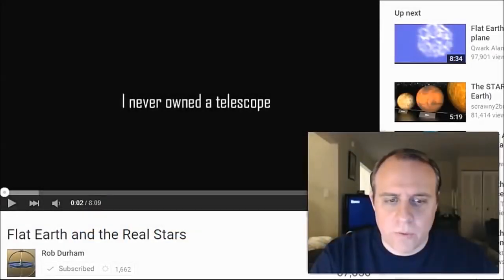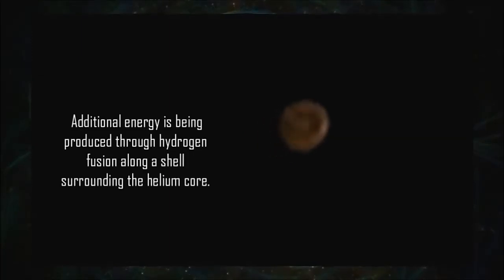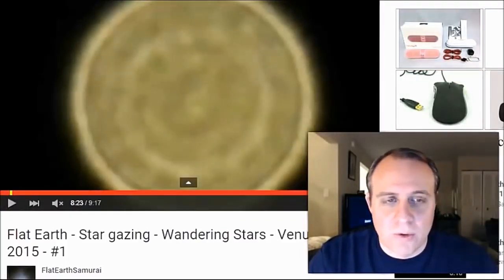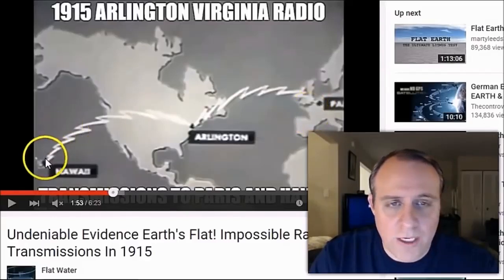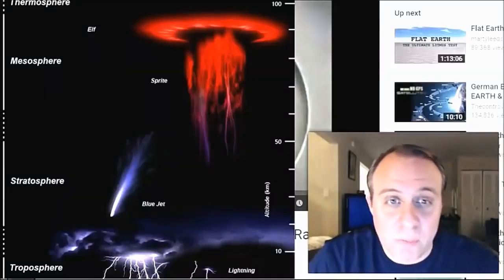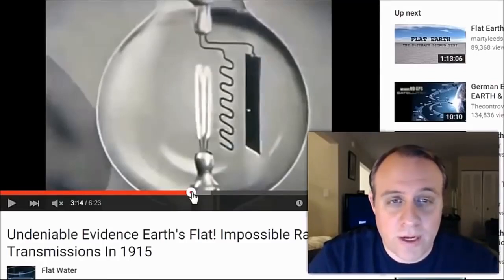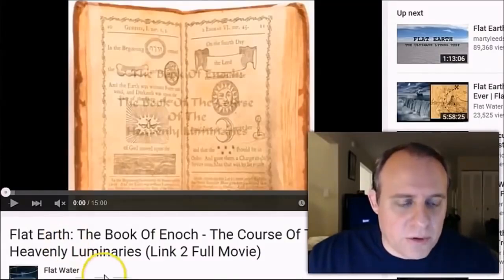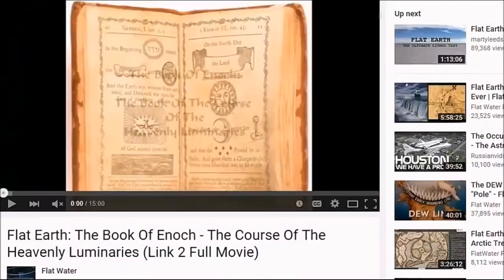Undeniable Proof of Glass Dome | Firmament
PLEASE SHARE with everyone you Know! To help the truth get out!

this presentation has 10 Proofs of the Glass Dome  Firmament above our flat realm!

originally uploaded by "thetruman"

if You're new to the Flat earth topic and want research the truth I highly recommend the following ;

Help my channel Grow! The truth Must Be Heard and the truth must be Seen

God bless , I PRAY to enlightenment you to the Truth

United States Law: Sections 17 U.S.C. § 106 and 17 U.S.C. § 106A

17 U.S.C. § 107 Notwithstanding the provisions of sections 17 U.S.C. § 106 and 17 U.S.C. § 106A, the fair use of a copyrighted work, including such use by reproduction in copies or phonograph records or by any other means specified by that section, for purposes such as criticism, comment, news reporting, teaching (including multiple copies for classroom use), scholarship, or research, is not an infringement of copyright.

A: the purpose and character of the use, including whether such use is of a commercial nature or is educational purposes only

This channel has a Zero-Tolerance Policy for Trolls. It is kindly recommended that any/all with troll-like abusive comments tendencies to attack ... Don't waste your time and/or energy here. you will be blocked immediately